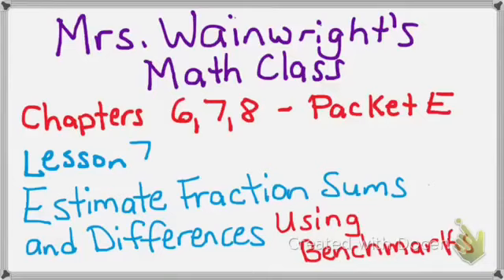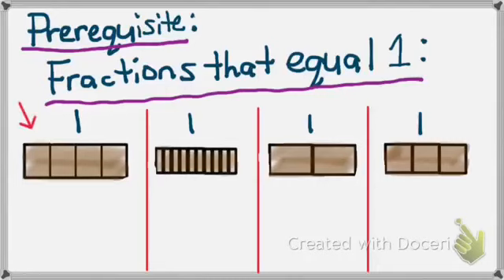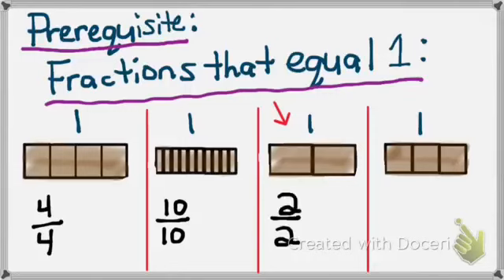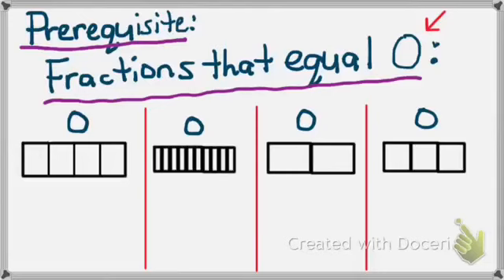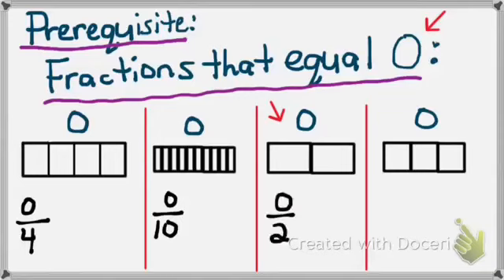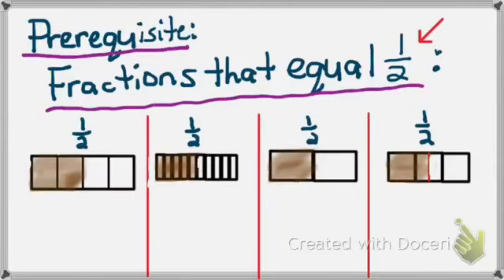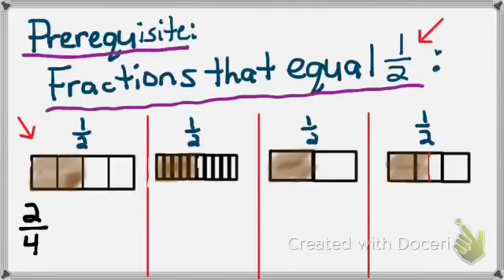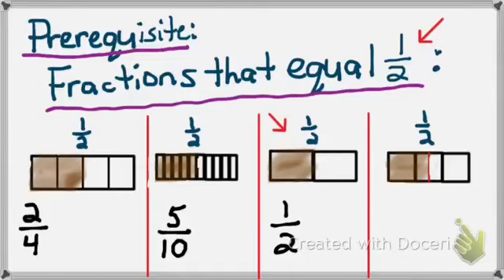Pkt E L7